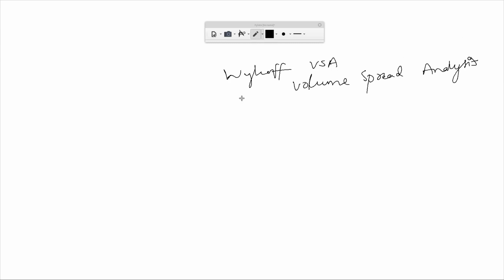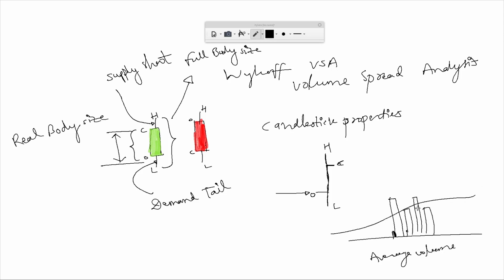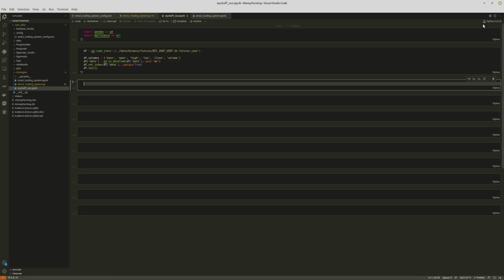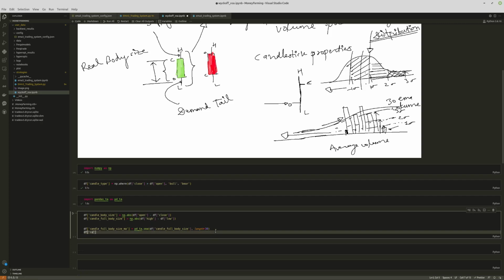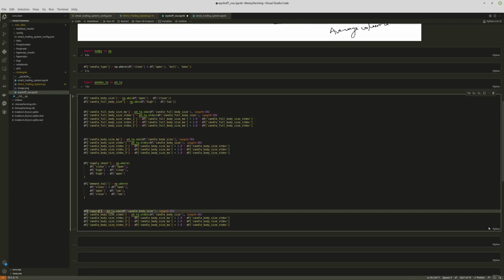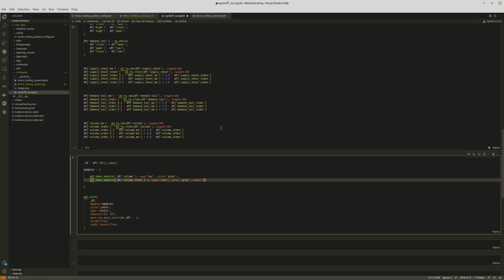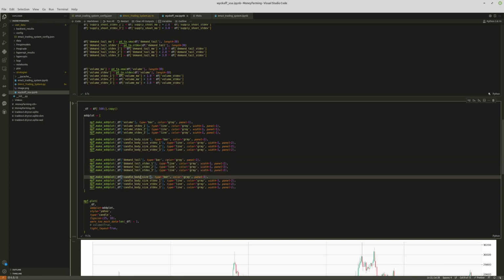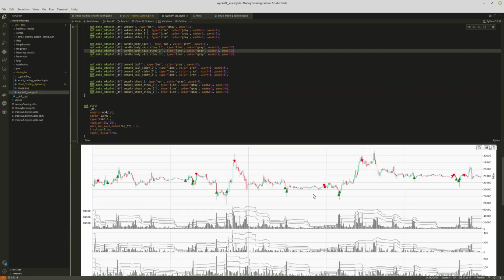New and Accurate Way of Looking at the Financial Market Algorithmically